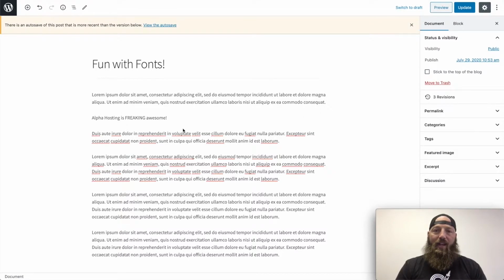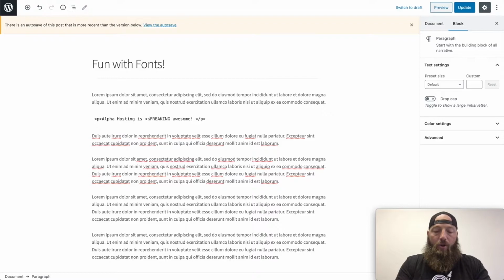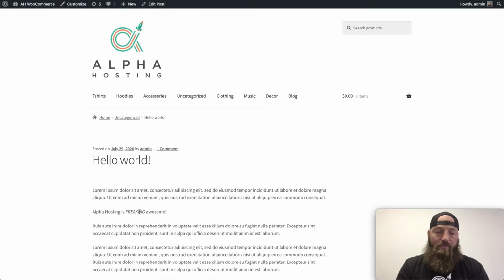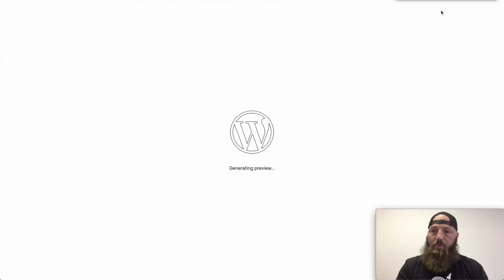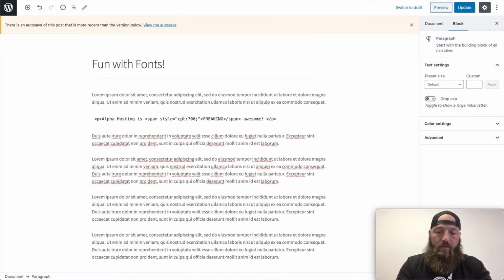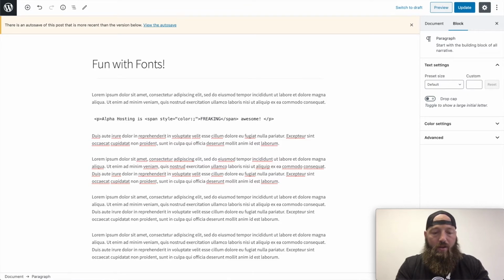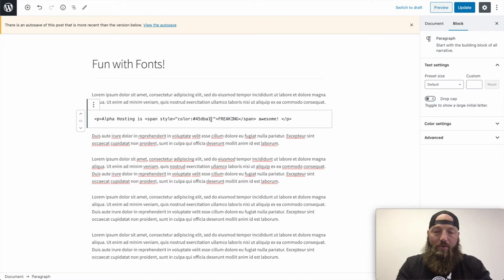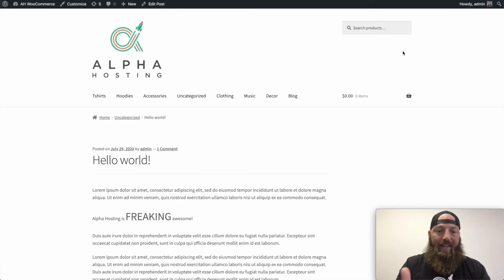How to use the span tag to edit text in WordPress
Learn how to change text style, color and size using the span tag in WordPress. We'll be editing a blog post in Gutenberg and showing the results of each tag. Take a look at the blog post this video is based